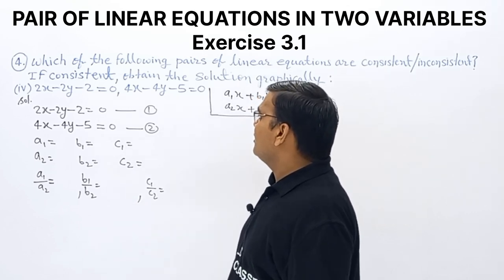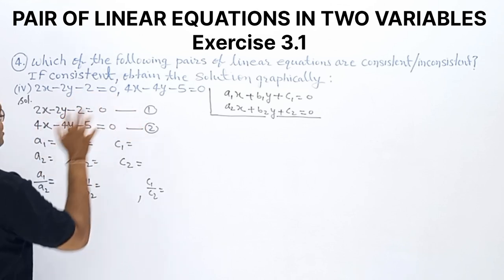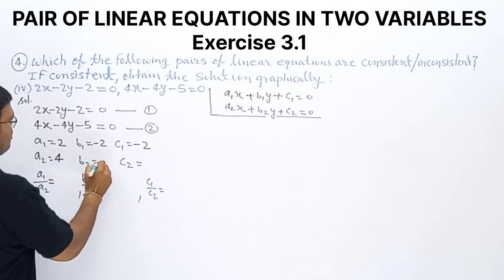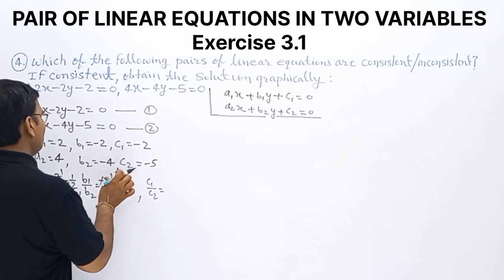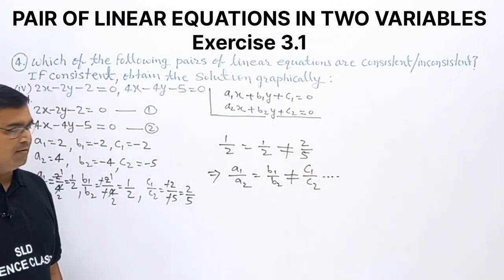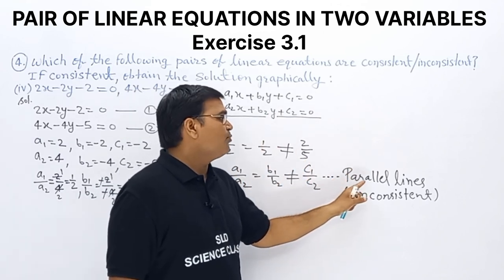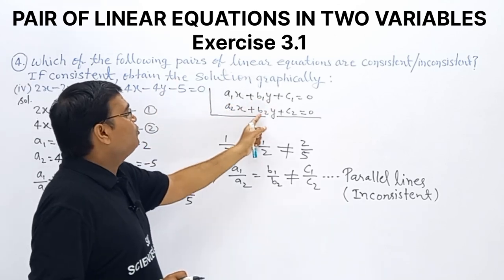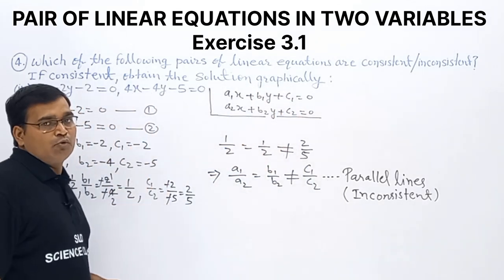Class 10 maths | Chapter 3 | Pair Of Linear Equations In Two Variables Exercise 3.1 Q4 (iv) | NCERT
Class 10 maths | Chapter 3 | Pair Of Linear Equations In Two Variables | Exercise 3.1 Q4 (iv) | New NCERT | CBSE

10 pair of linear equations in two variables
10th class maths
10th maths pair of linear equations in two variables

Topic Covers:
1. pair of linear equations in two variables
2. intersecting lines
3. parallel lines
4. coincident lines
5. linear equations in two variables

chapter 3 exercise 3.1 Q4 (iv) maths class 10
class 10 maths chapter 3 exercise 3.1 Q4 (iv)
ch 3 exercise 3.1 Q4 (iv) maths class 10
ch 3 pair of linear equations in two variables exercise 3.1 Q4 (iv) class 10
class 10th ncert maths chapter 3 exercise 3.1 Q4 (iv)
class 10 maths chapter 3 pair of linear equations in two variables exercise 3.1 Q4 (iv) new ncert
chapter 3 pair of linear equations in two variables exercise 3.1 Q4 (iv) new ncert class 10 maths

You can also follow me at:
Instagram.com/sldscienceclasses